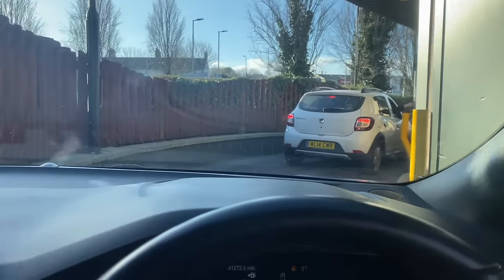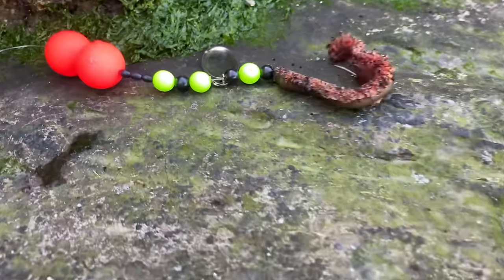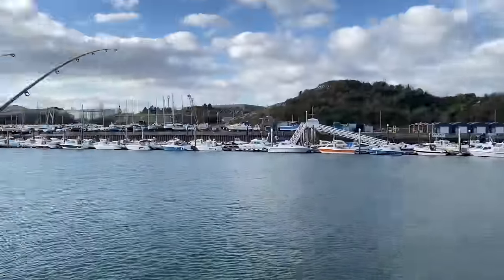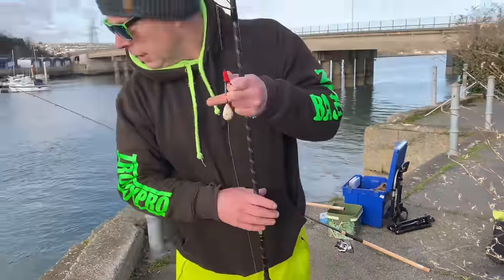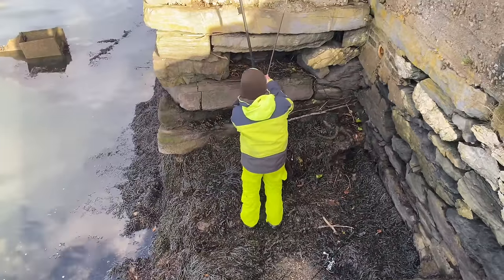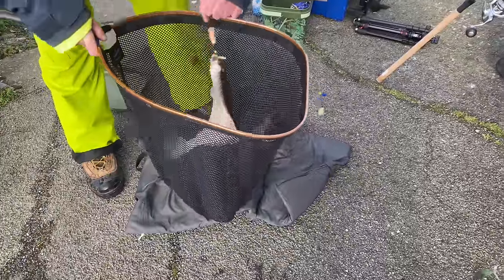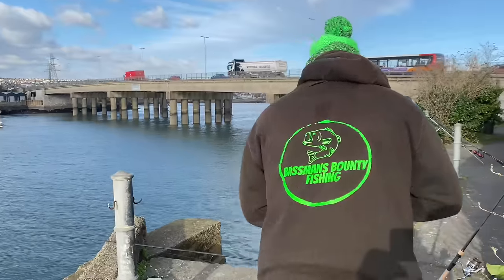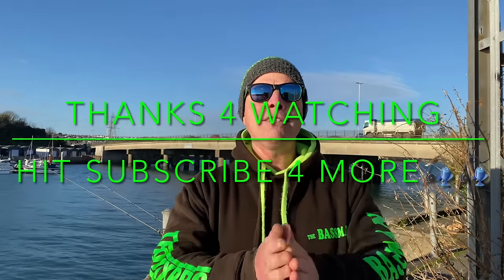Winter Flounder Fishing Campaign | I Couldn’t Believe I Hooked This Fish On My Pop Up Rig! Vlog#82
MASSIVE WINTER FLOUNDER 🥶🔥👊

￼ Join me for a short session on the beautiful river plym in Devon, searching for fat winter flounder with sir Keith , our plans didn’t go the way we thought because our original venue was busy so we gambled on this Mark to get out of the wind a  bit ￼and it paid off BIG TIME 👍

Fishingguidesdevon.co.uk/shop for mail order quality bespoke pop up range and more in my rig shop.